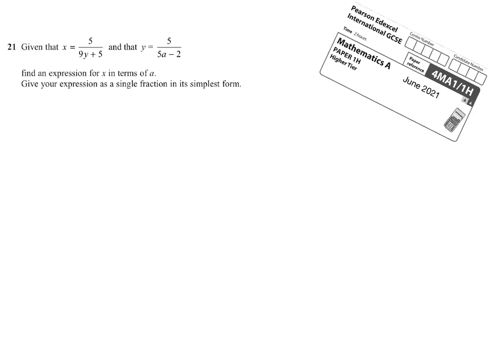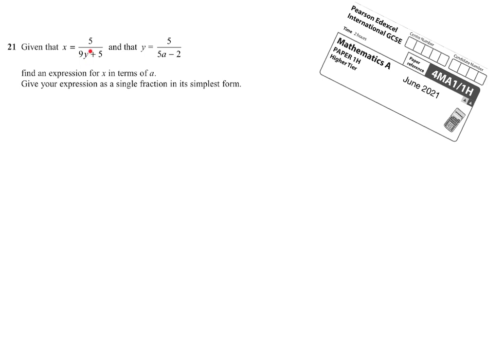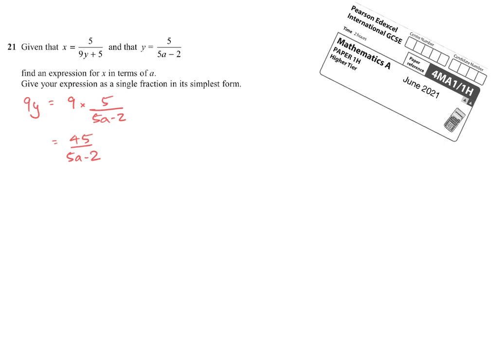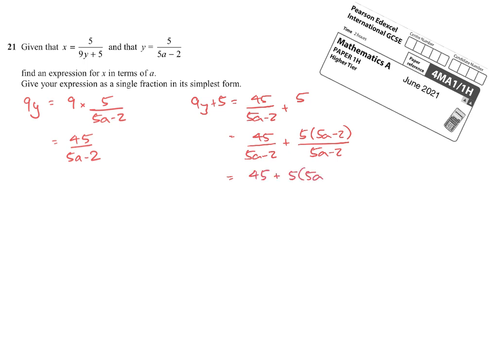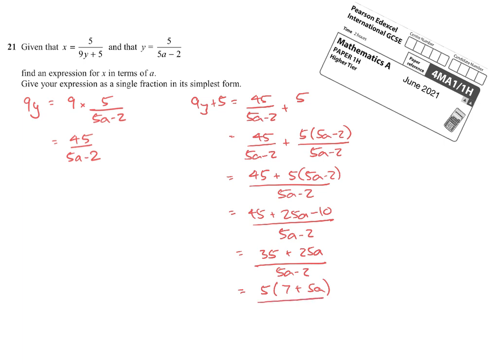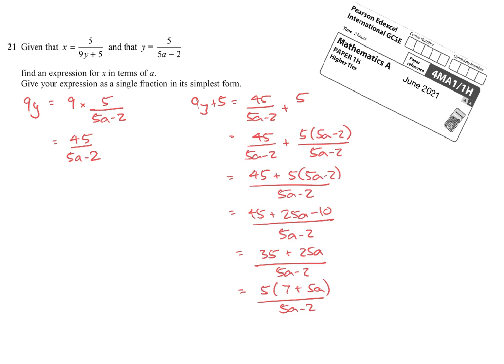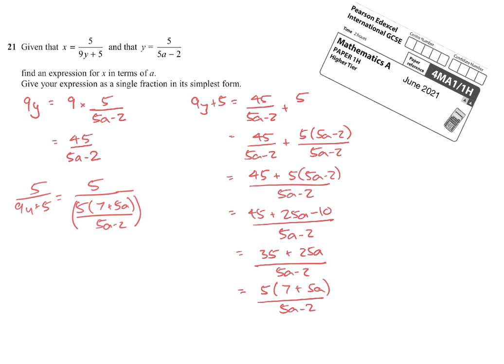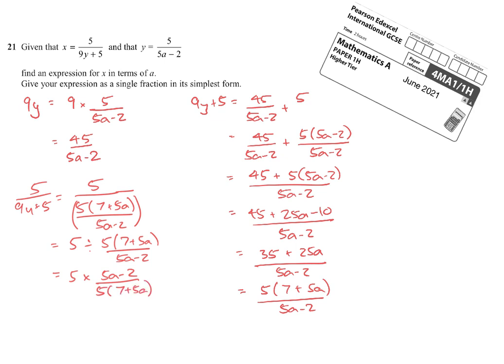Substituting one algebraic fraction into another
EDEXCEL IGCSE June 2021 4MA1/1H
Find an expression for x in terms of a.